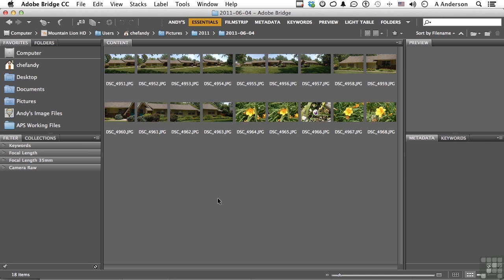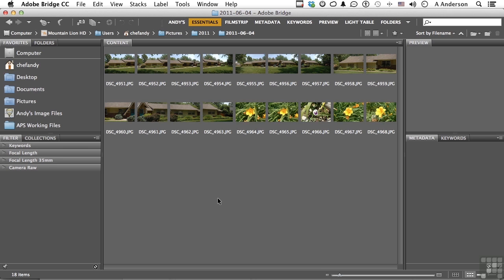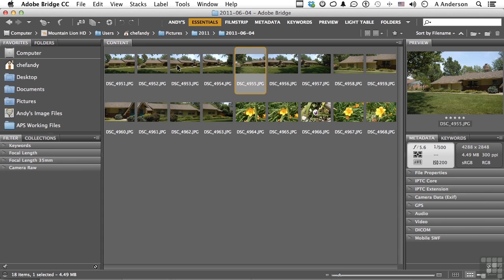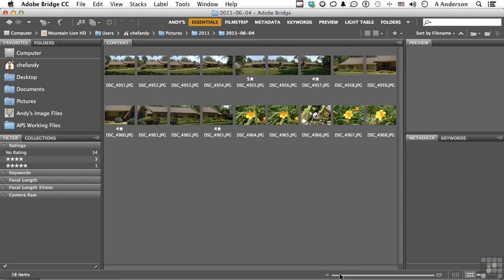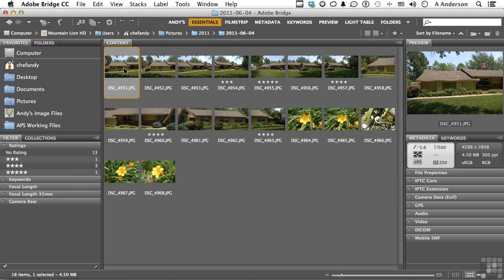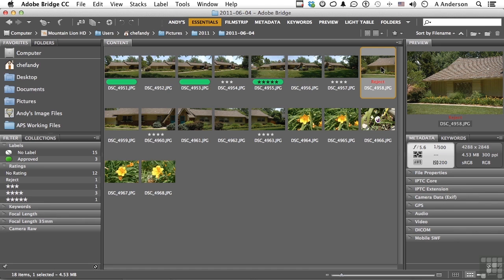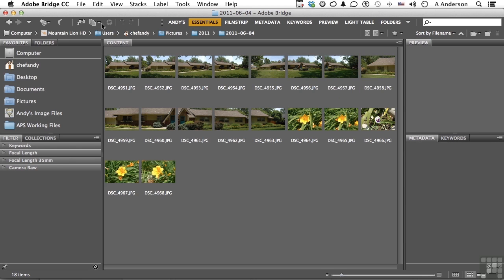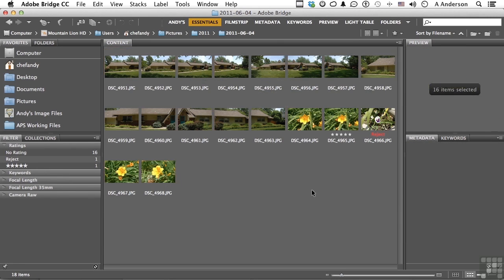photoshop cc tutorial (20) organizing images using rates and labels